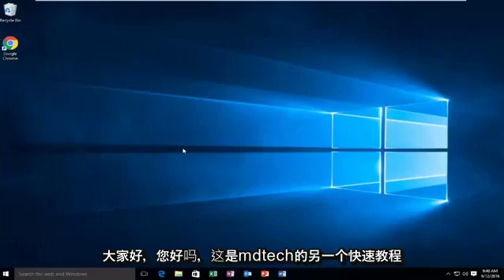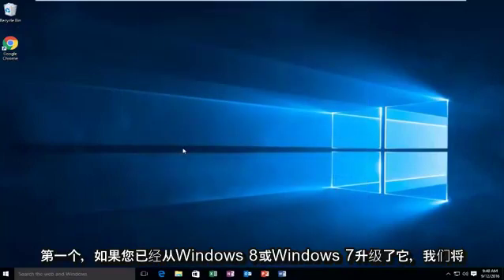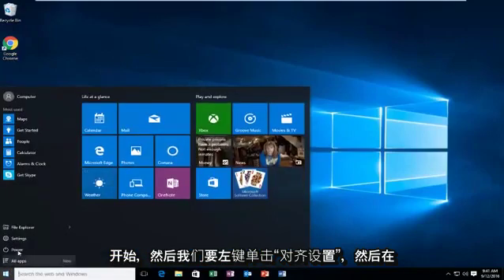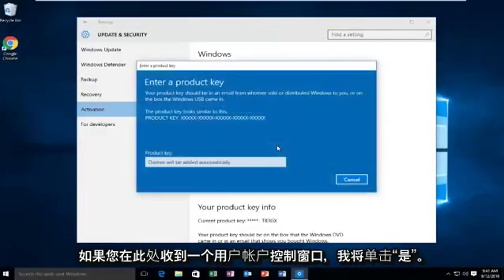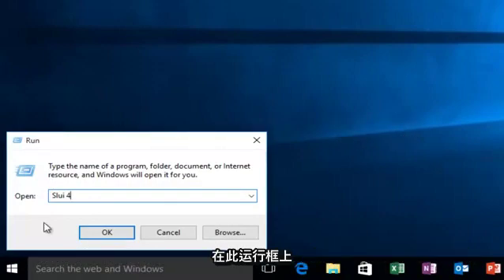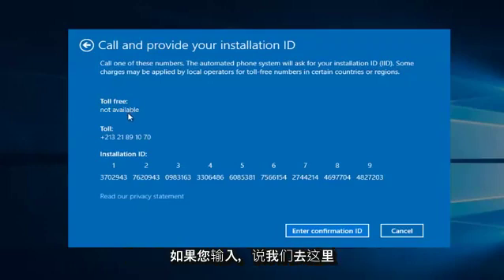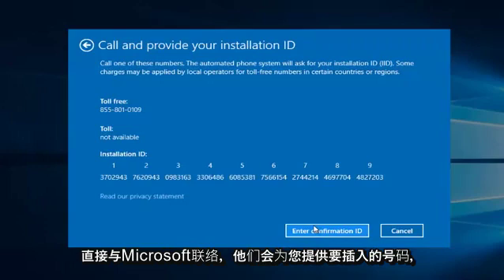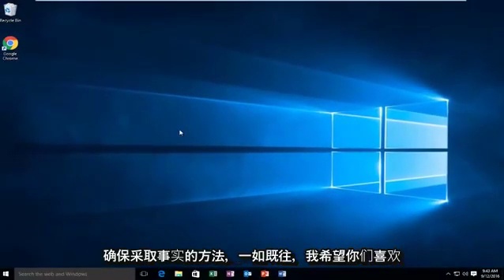如何修复Windows 10中的激活错误0x803F7001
本教程将通过两种方法来解决如何修复Windows 10激活失败，错误代码为0x803f7001的问题。

“激活失败，因为此设备没有有效的数字权利或产品密钥。错误代码：0x803F7001。

如果您使用闪存驱动器全新安装Windows 10，则会导致Windows 10中出现此激活错误代码0x803F7001。 如果您更新BIOS，也可能会发生此错误。

可能还有Microsoft Activation Server出现问题，因此显示未激活Windows。在这种情况下，您只能等待并确认这是Microsoft方面的问题还是您对PC所做的最近更改。